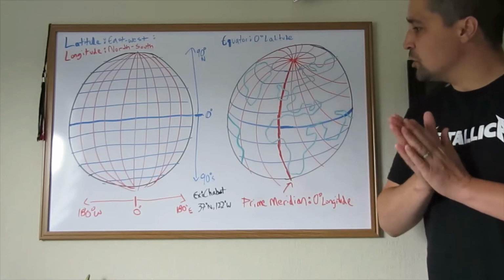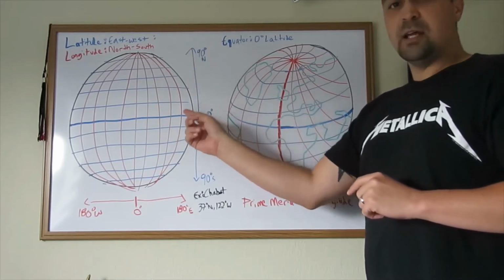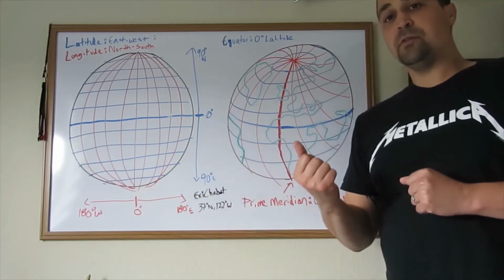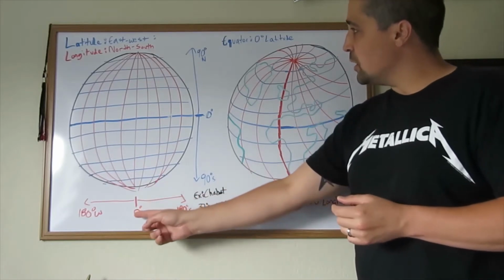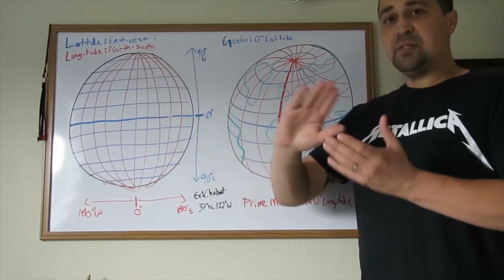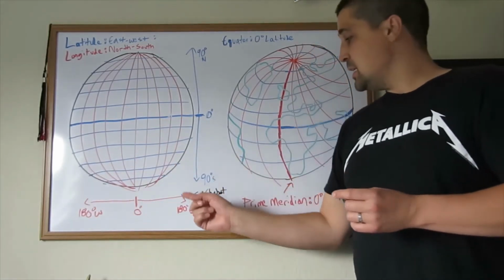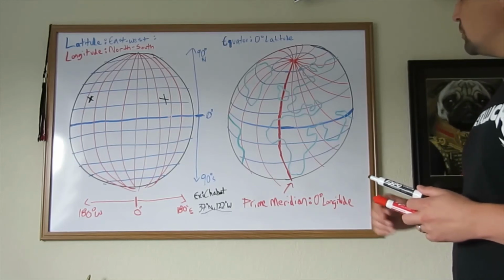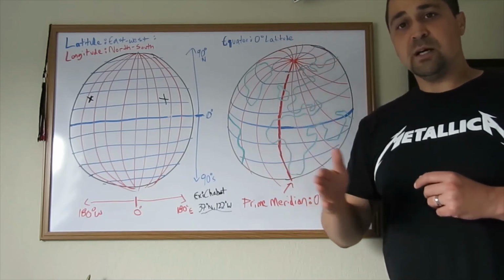Lab1 - Lat Long Theory